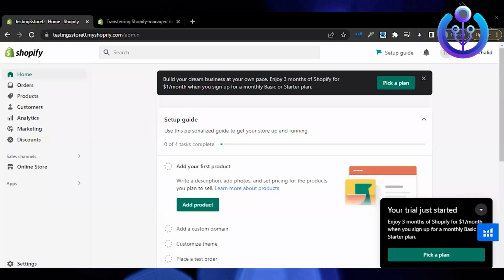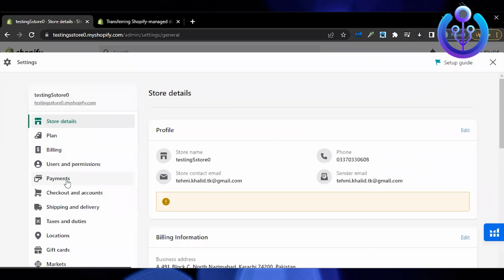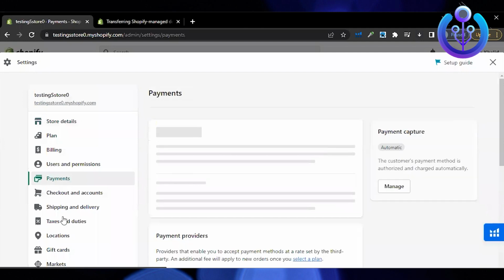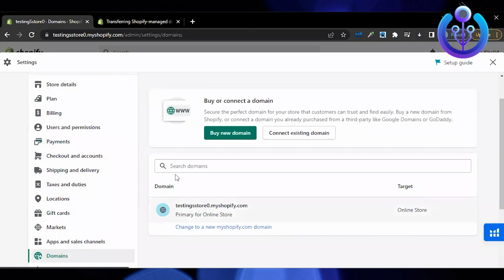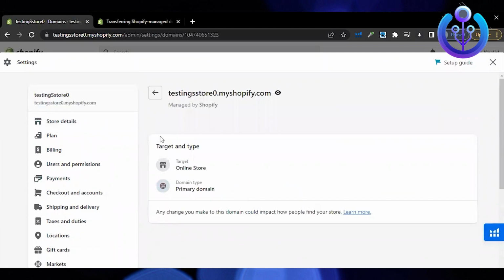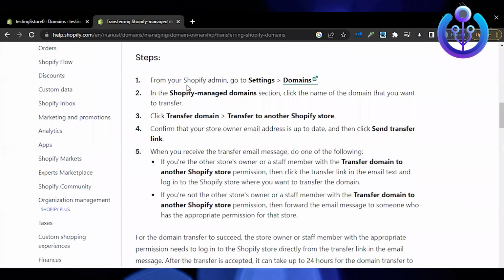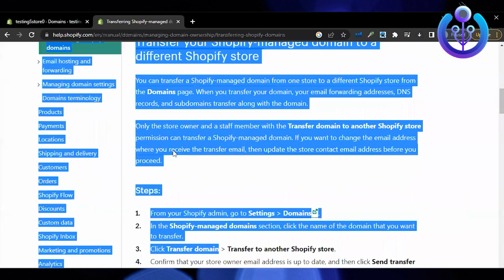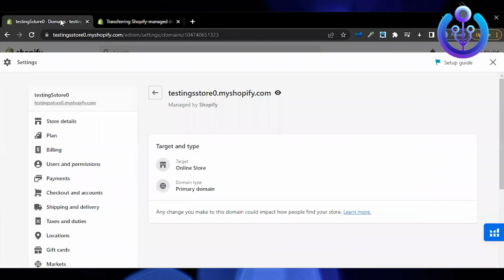How To Transfer Domain To Shopify (2023)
In this tutorial, you will learn How To Transfer Domain To Shopify in easy steps by following this super helpful tutorial to get a solution to your problem!!